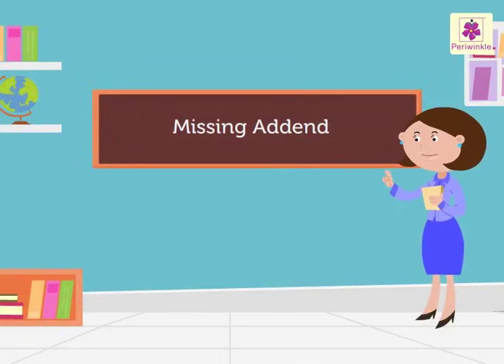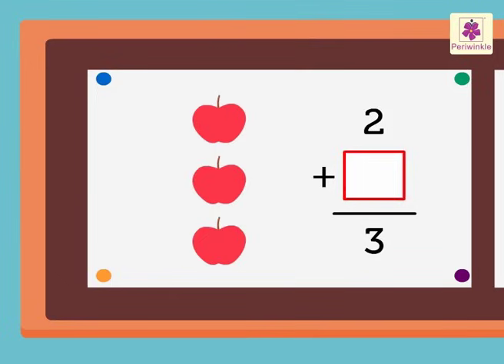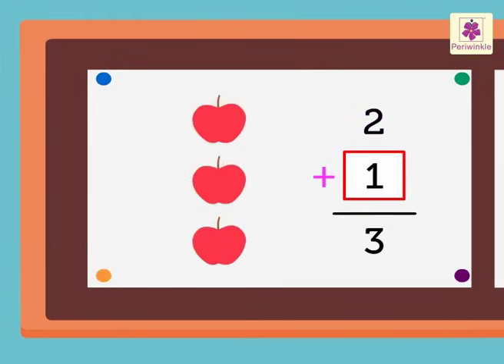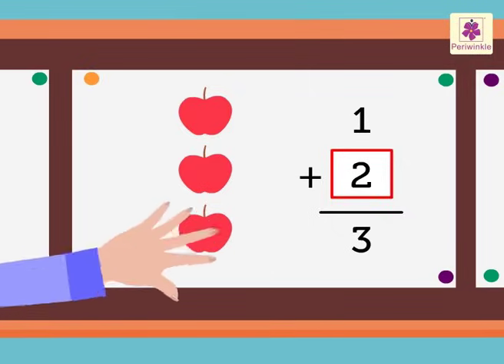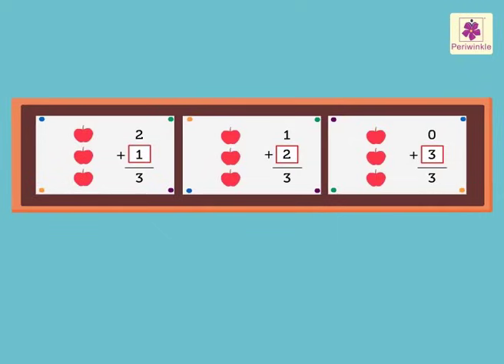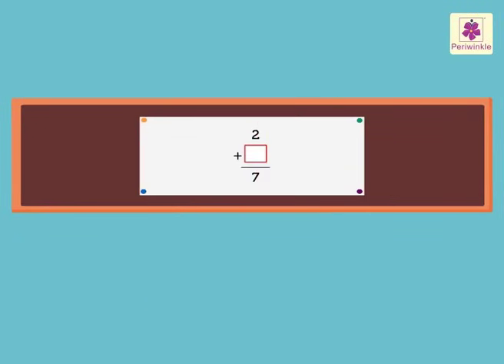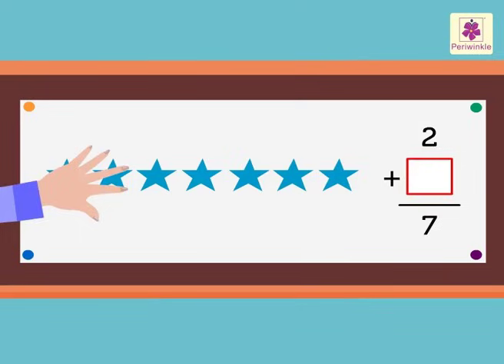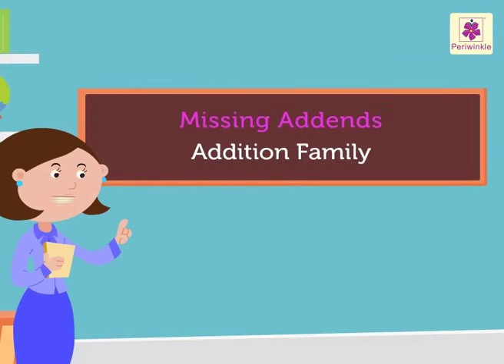Missing Addend | Mathematics Grade 1 | Periwinkle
Lets learn how to find the missing addend in this video!!